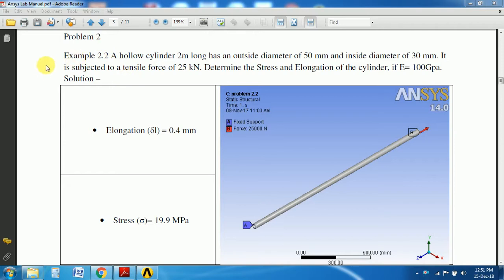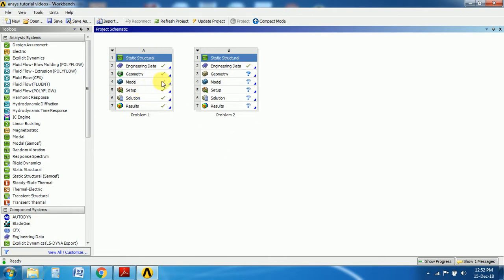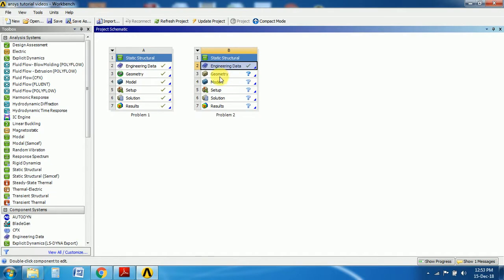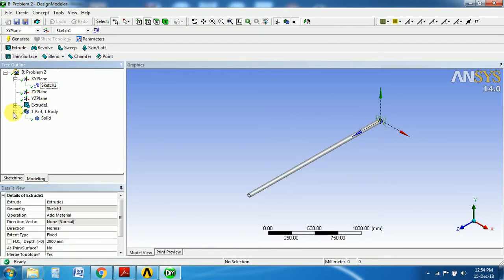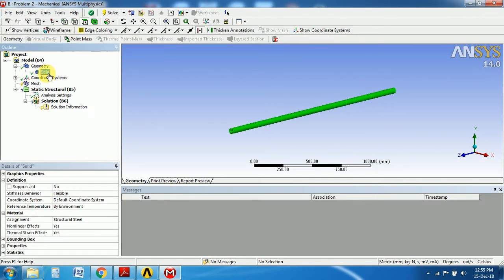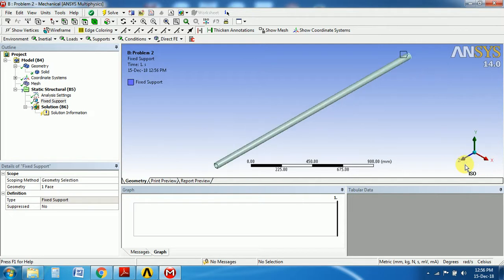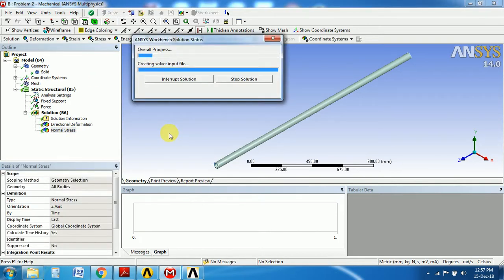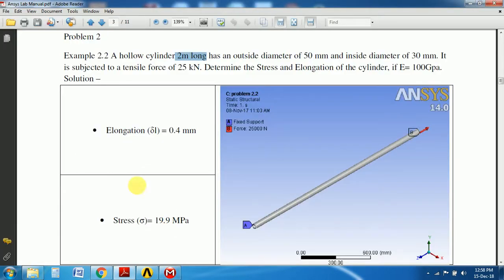Ansys problem2 _Circular hollow ROD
Ansys problem2 _Circular hollow ROD_with change Young's Modulus